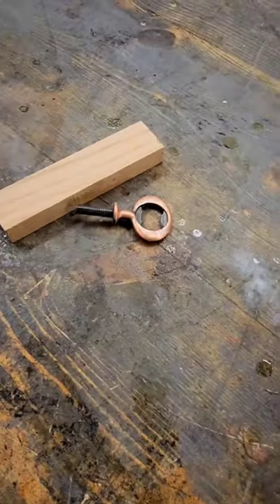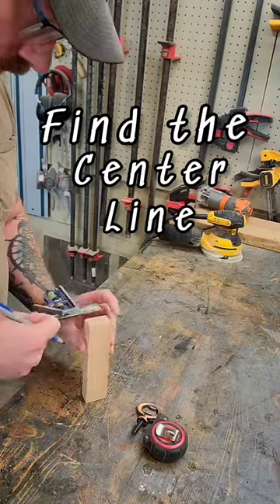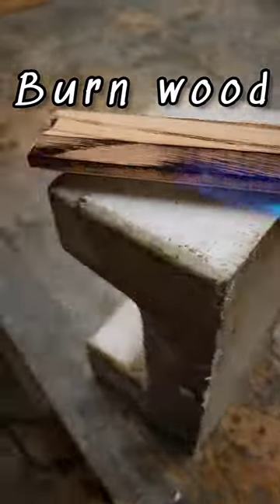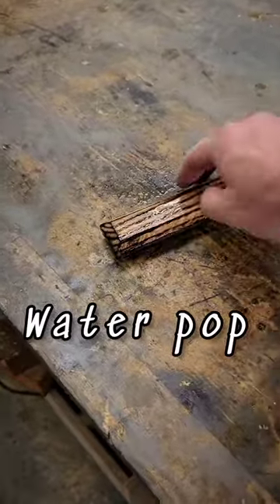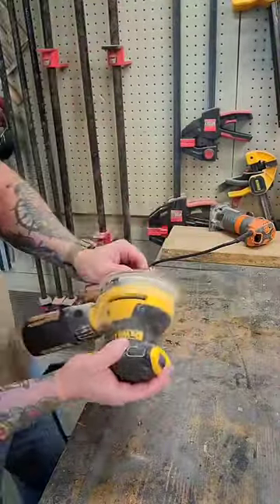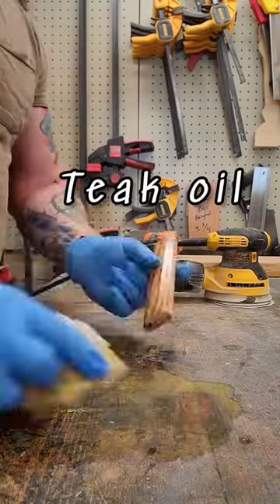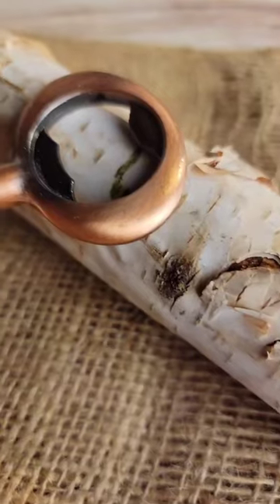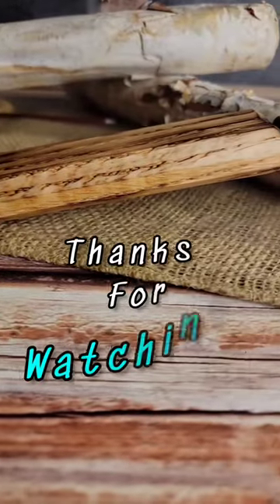How to make a bottle opener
Make your own bottle opener. Super easy and great gift.